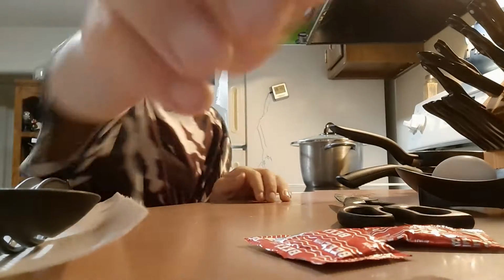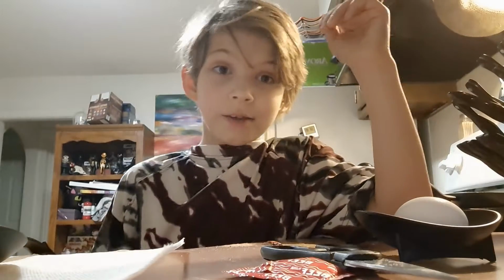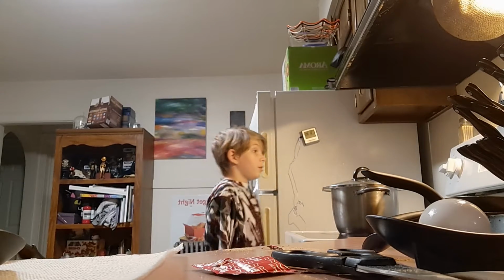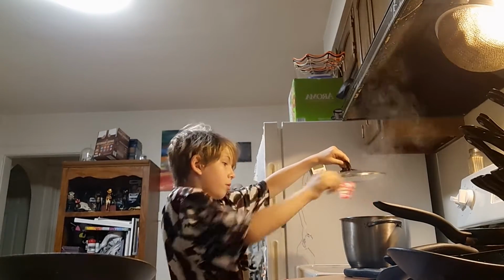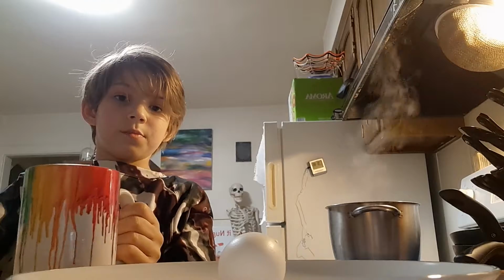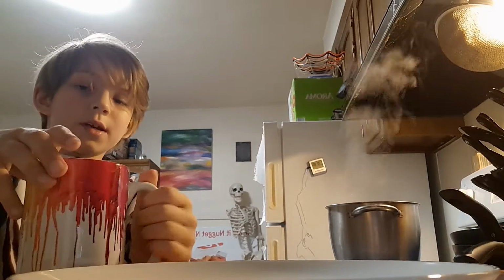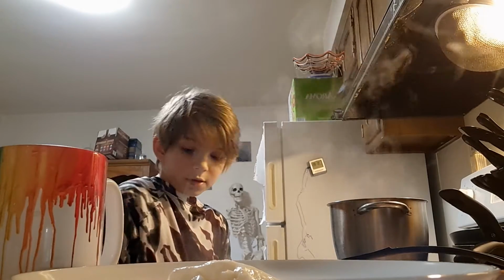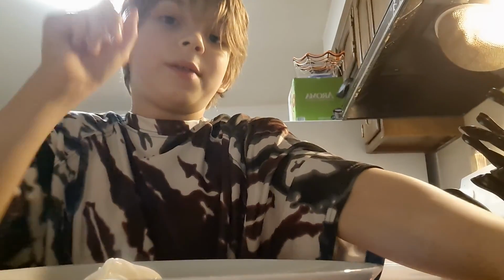How to make packed eggs/folded eggs